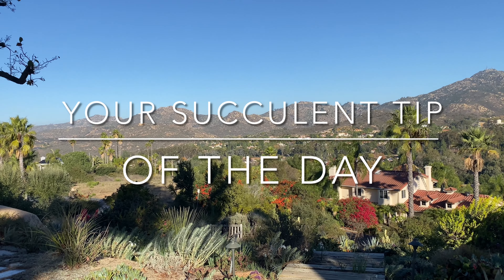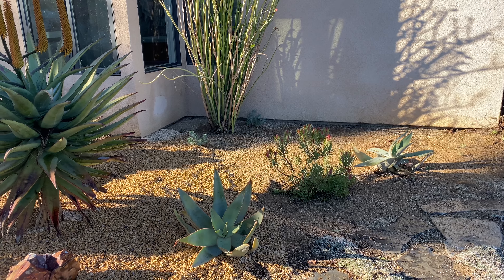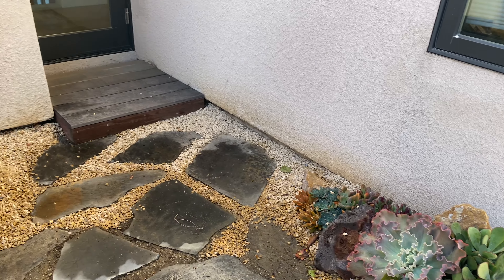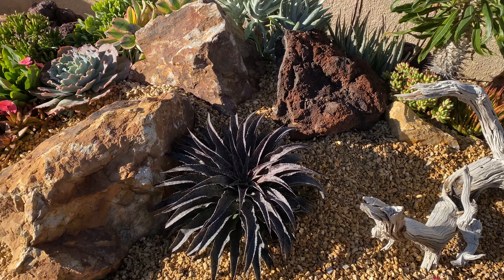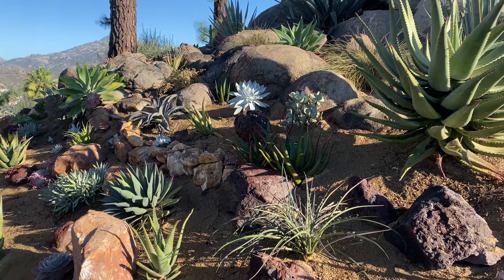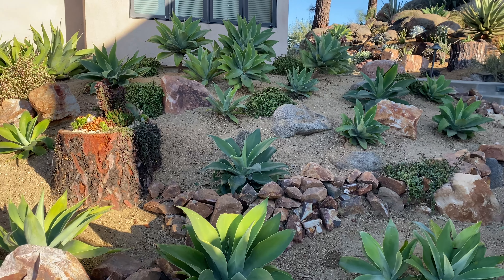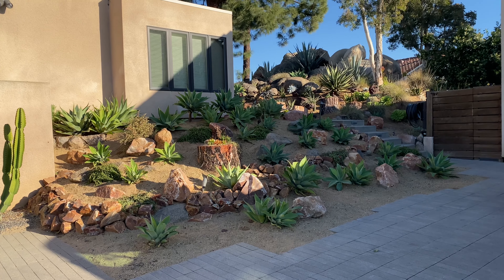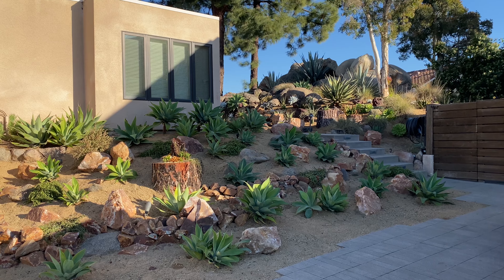IT’S THE GRAND REVEAL IN POWAY!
Five days with a great crew, supportive clients and generous followers (thanks John and Chris for the gift of the cameronii cuttings).
We had so much fun reinventing this space!